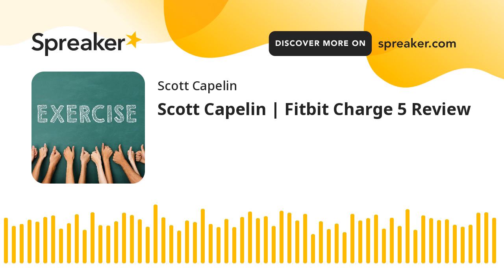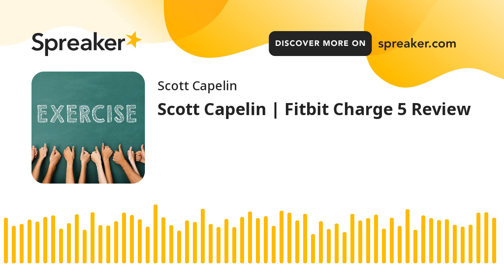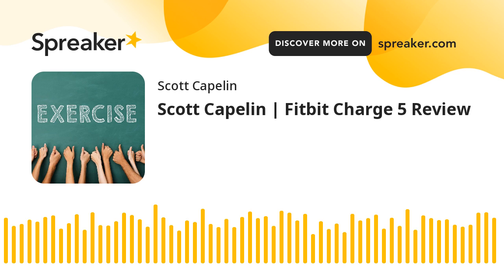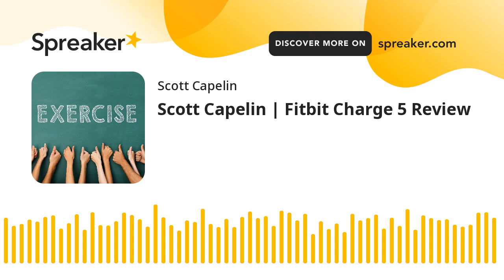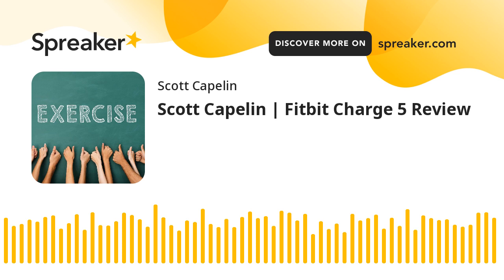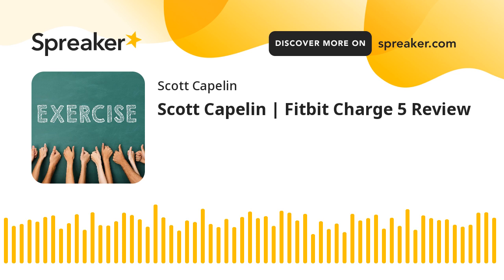Scott Capelin | Fitbit Charge 5 Review (made with Spreaker)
According to fitness trainer – Scott Capelin, the recent launch of the Fitbit Charge 5 has taken the market by storm with its new AMOLED display, bringing the smart band market to another level.

In today’s article, health and fitness expert Scott Capelin will give you an in-depth review of everything you need to know about the new Fitbit Charge 5.